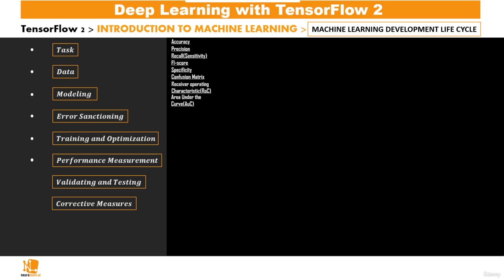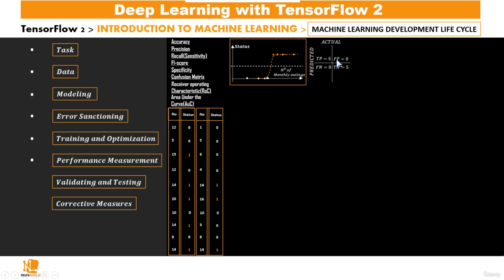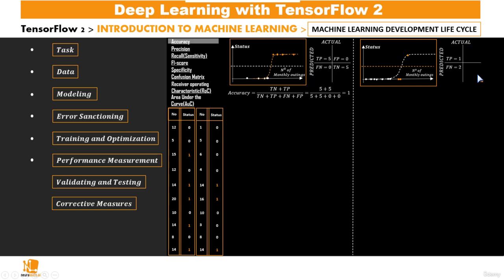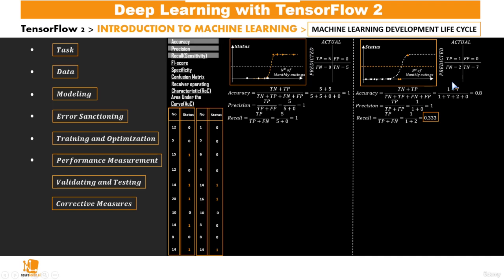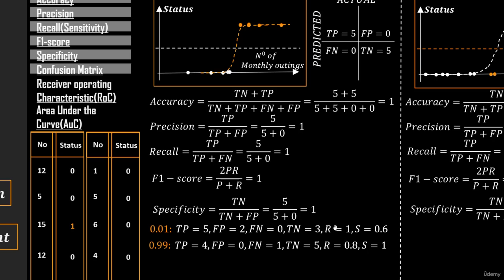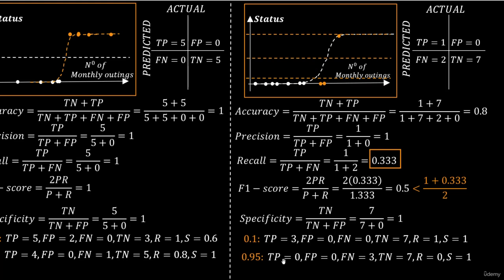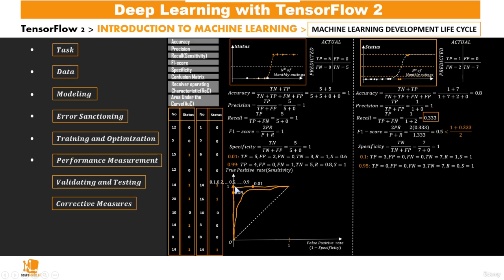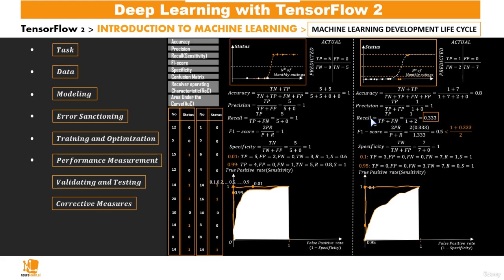29. Performance Measurement